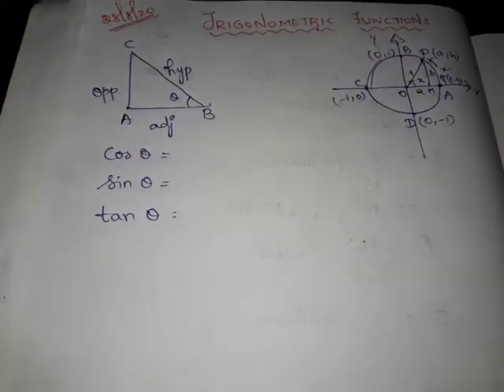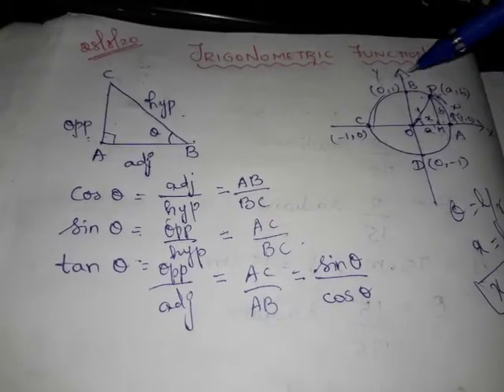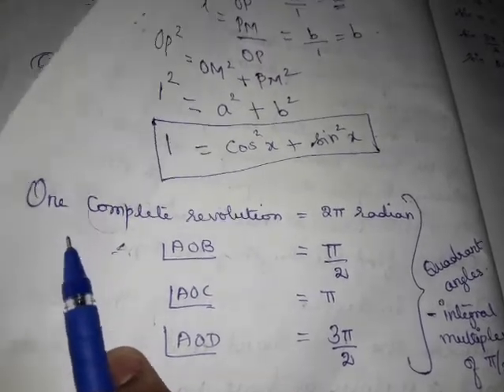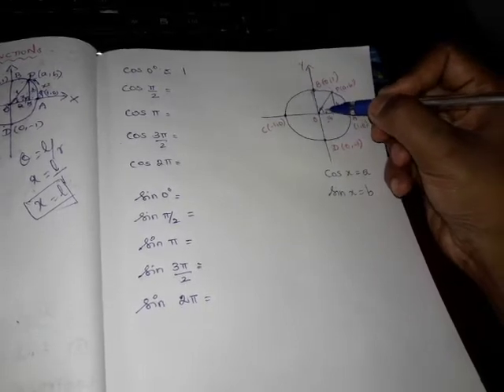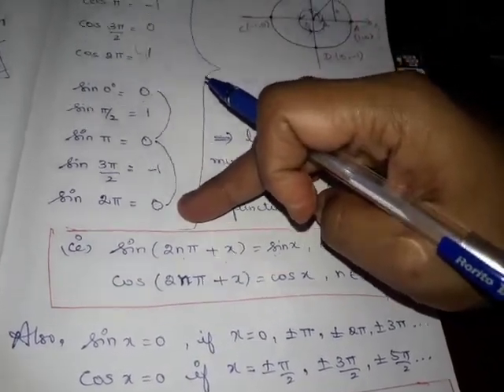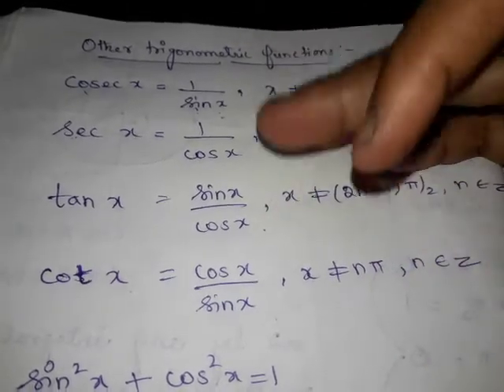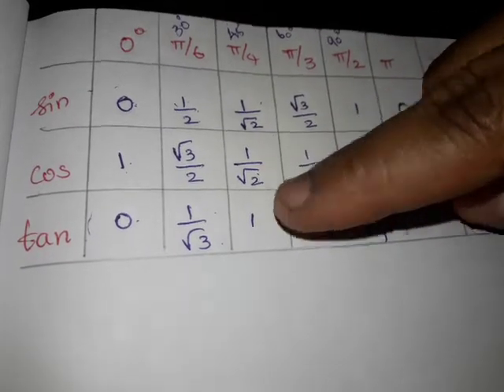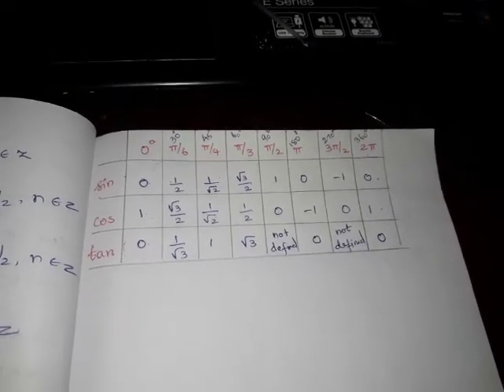XI CBSE_Intro to Trig Func: 28 August 2020